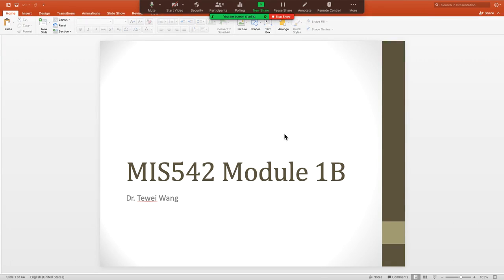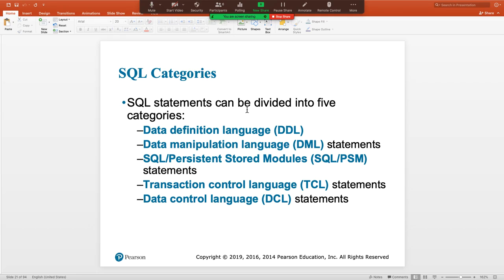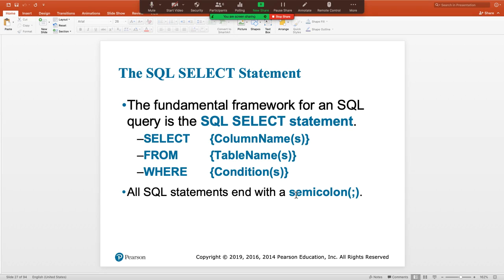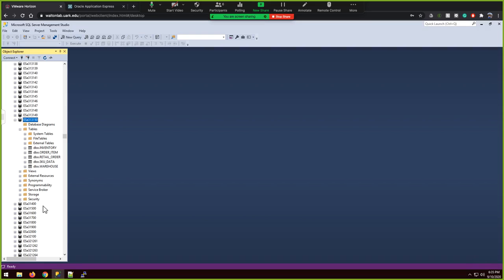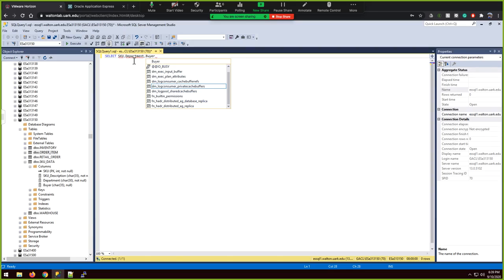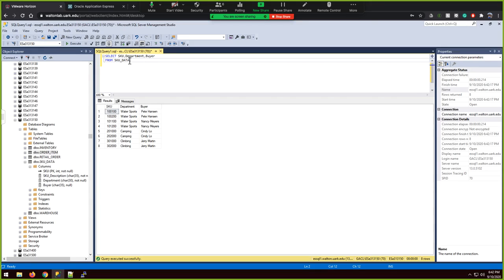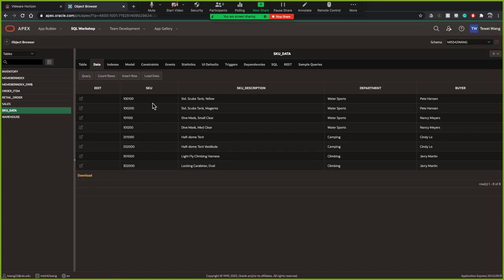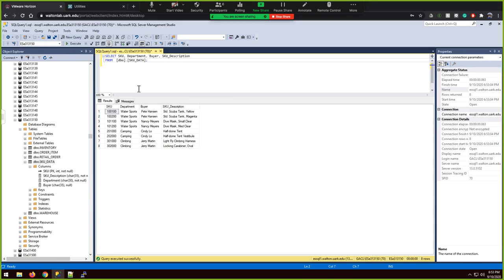September 10th 2020, Part 1, Things to Know before Learning SQL SELECT